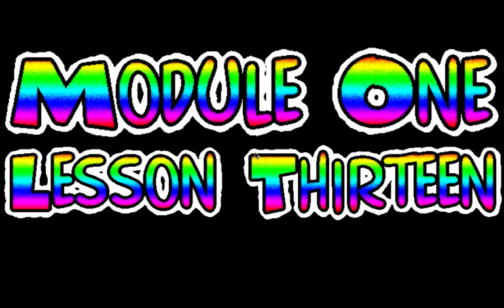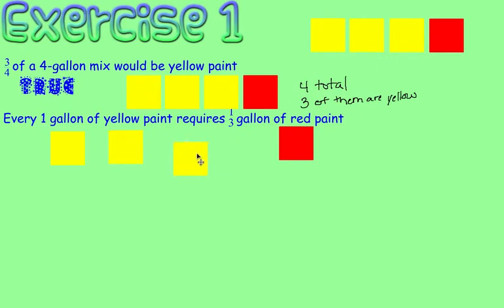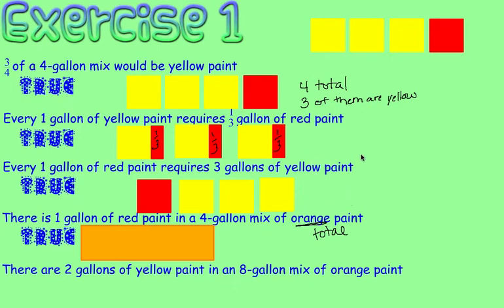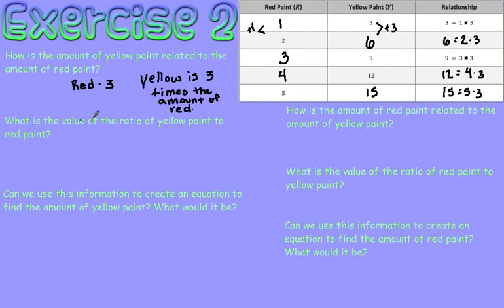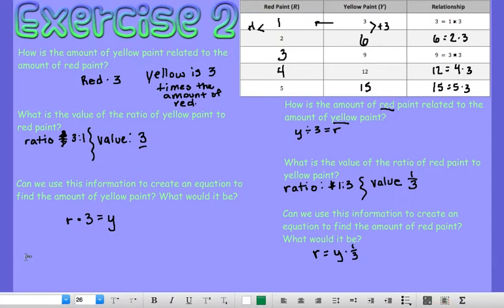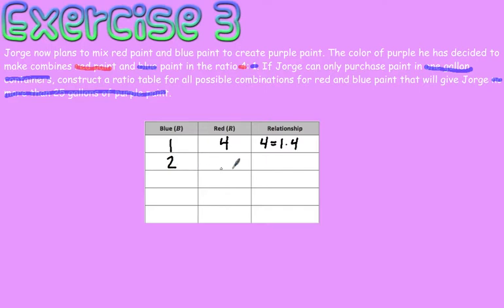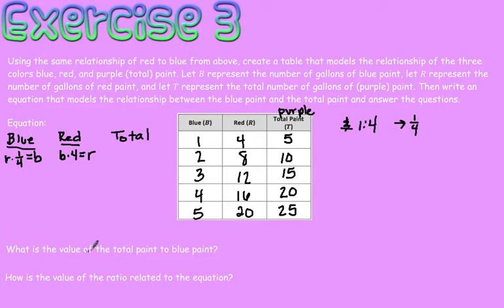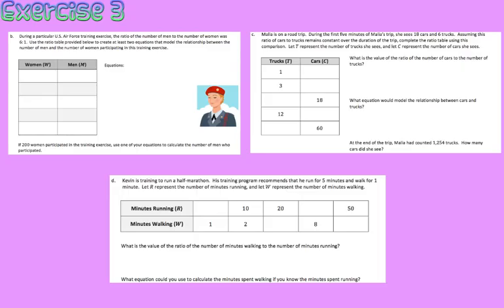Module One Lesson Thirteen